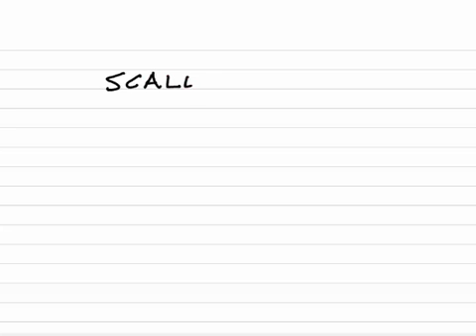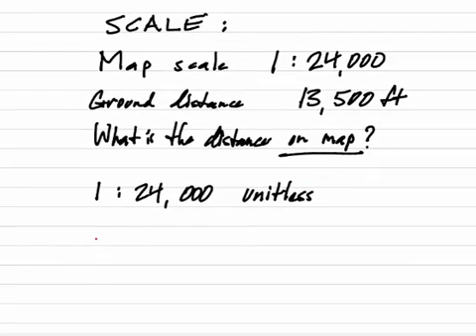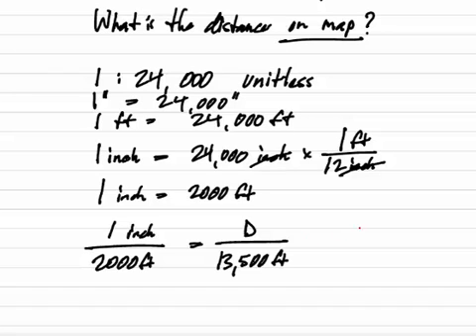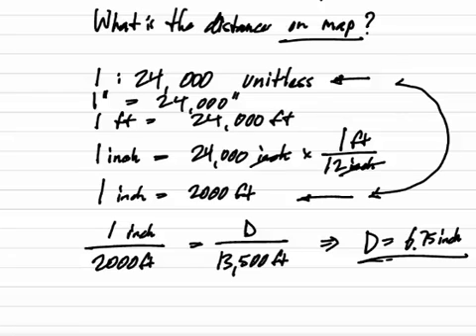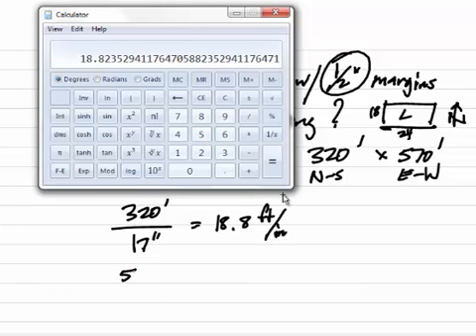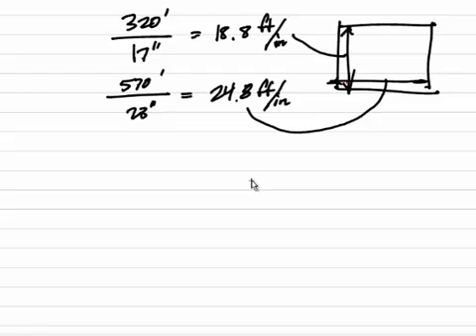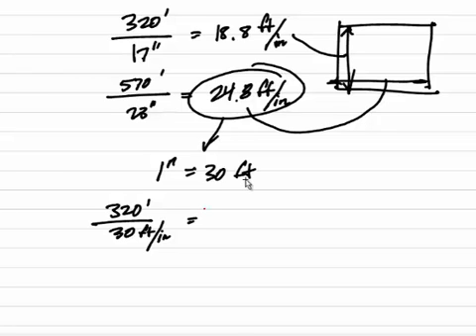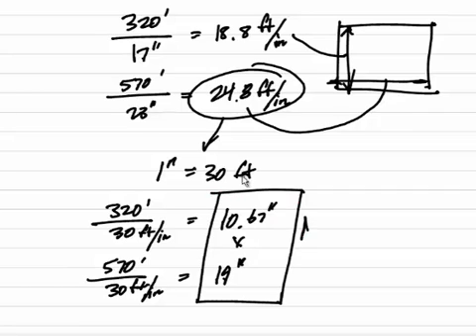Map Scale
Parkland College